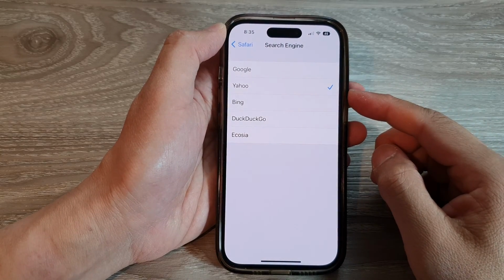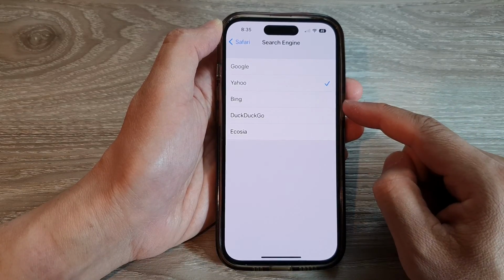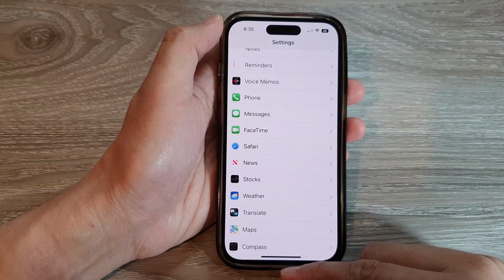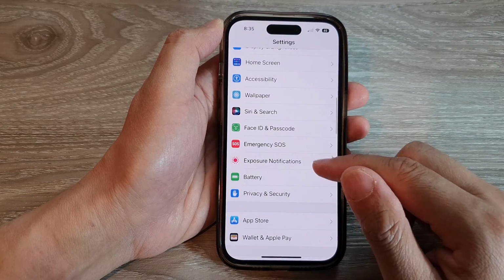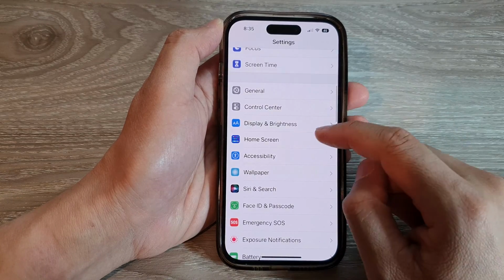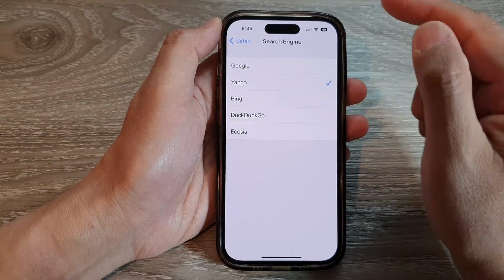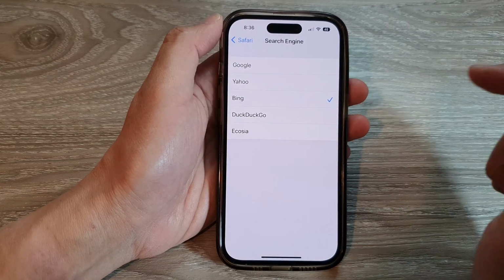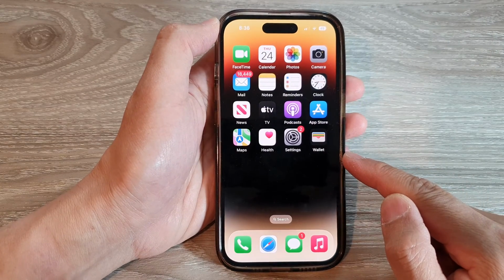iPhone 14's/14 Pro Max: How to Set Safari Default Search Engine To Google/Yahoo/Bing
Learn how you can set the Safari default search engine to Google/Yahoo or Bing on the iPhone 14/14 Pro/14 Pro Max/Plus.